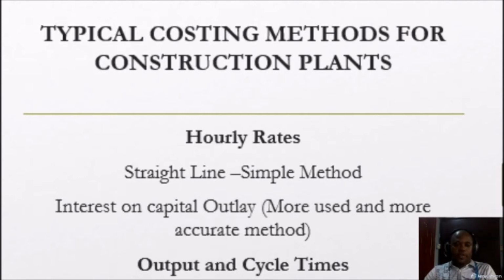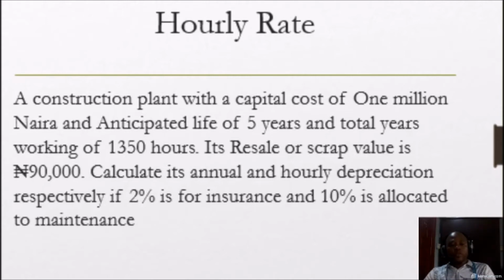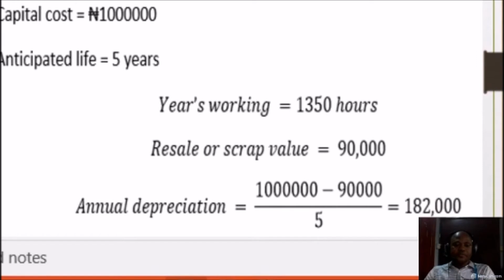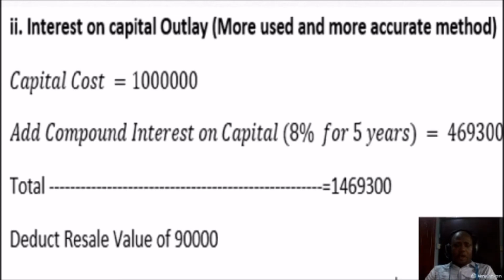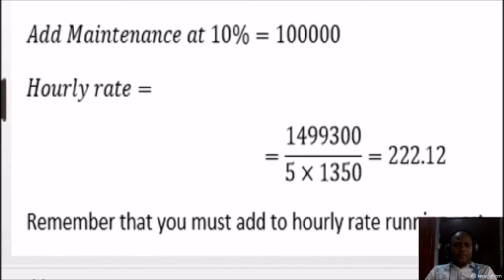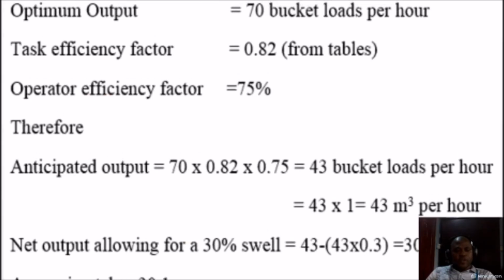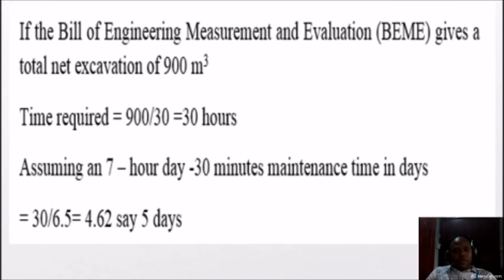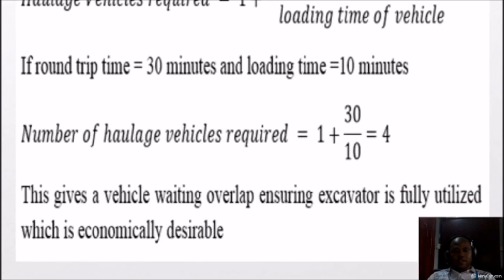Construction Technology Lecture CEC 309 Part4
This video explain typical methods of costing construction plants. The most common methods are the Simple or Straight line method and the Interest on capital outlay. The simple or straight line method is less accurate compared with the Interest on Capital Outlay, which is the most commonly used. The video also illustrate how to calculate Output and out cycle times for a construction plant. Using these costing methods, will enable the hire company to be able to estimate their equipment hourly and hiring rate respectively.